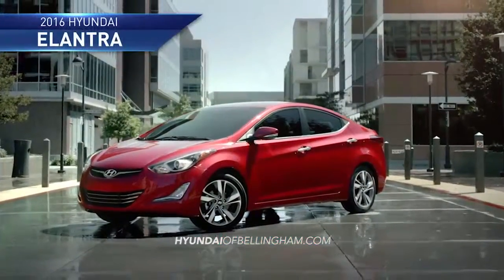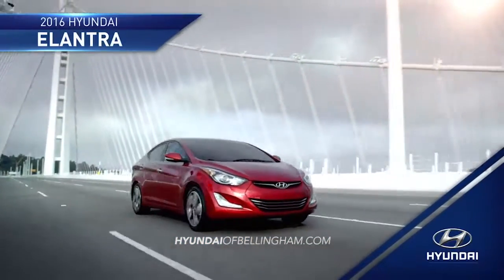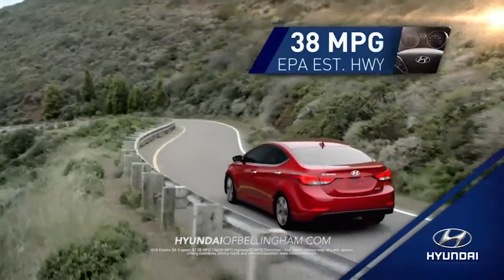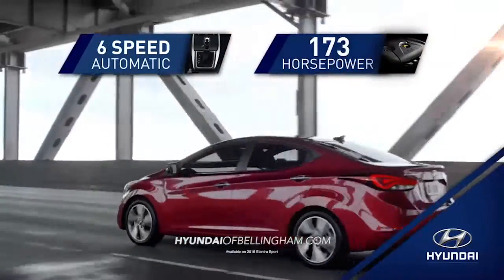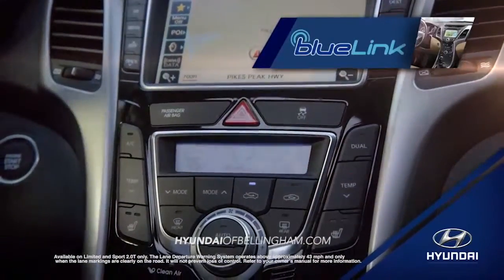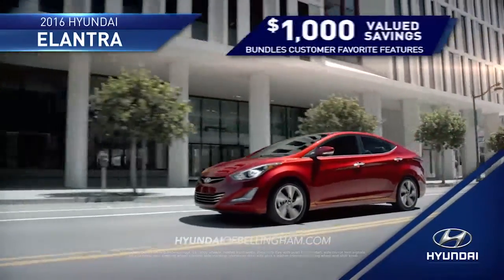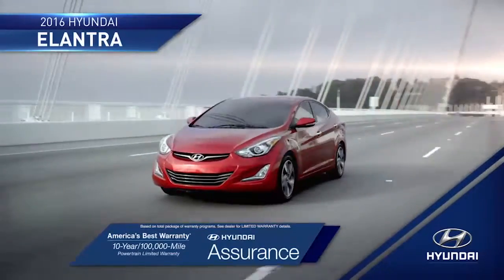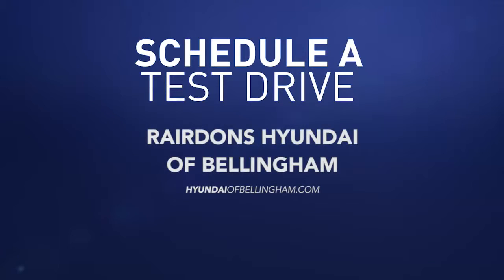hdaa rairdons hyundai of bellingham 2016 elantra overview